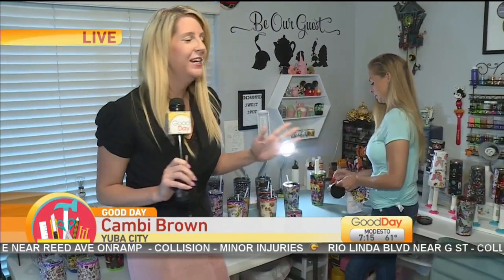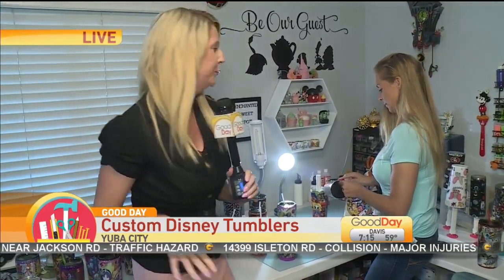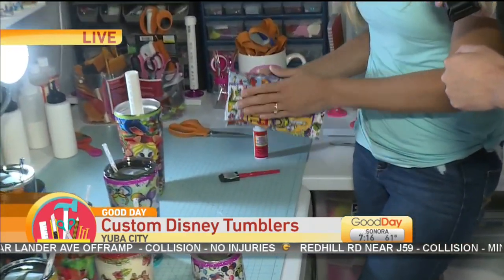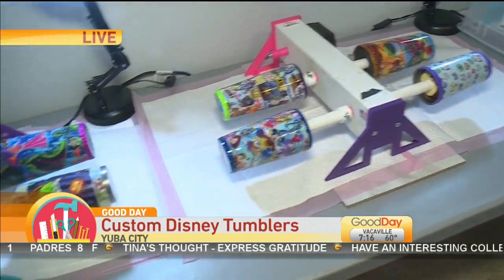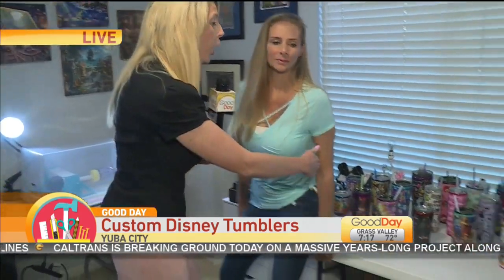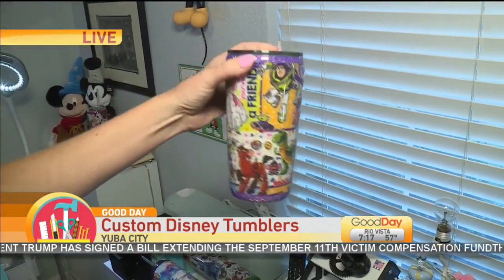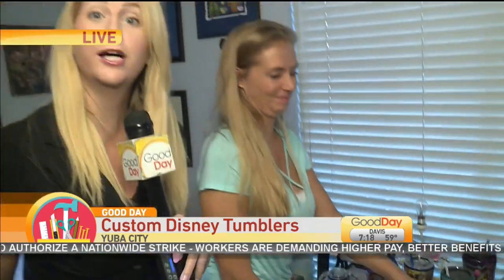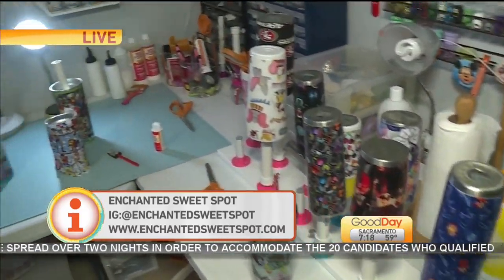Disney Cups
Cambi Brown is checking out one woman is taking arts and crafts to the next level and turning it into a business.